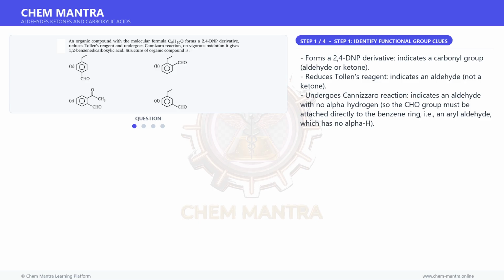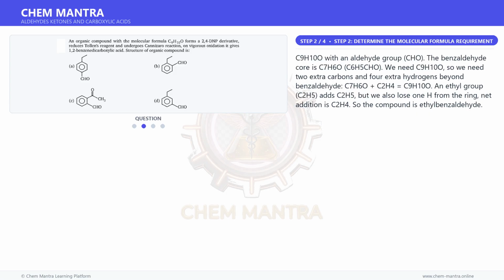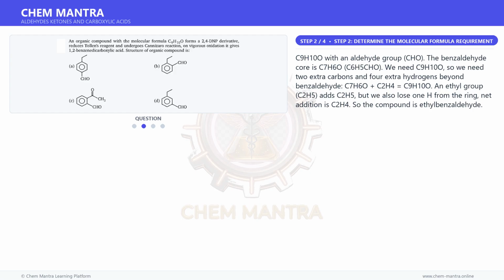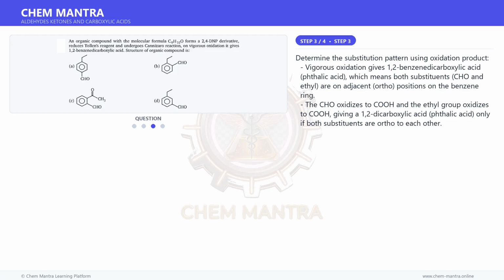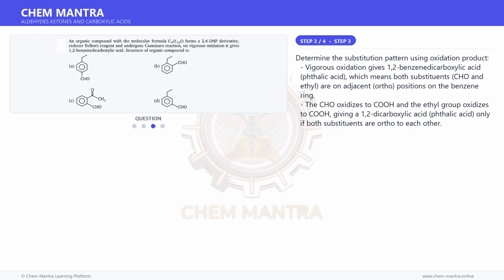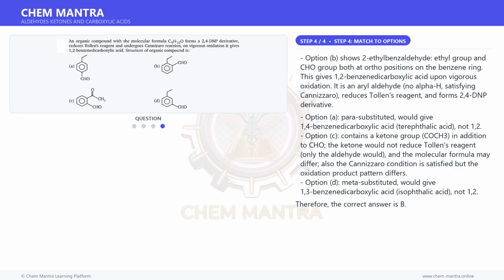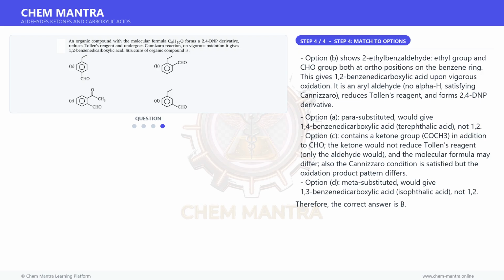- Forms a 2,4-DNP derivative: indicates a | Aldehydes Ketones & Acids | JEE Chemistry | Chem Mantra